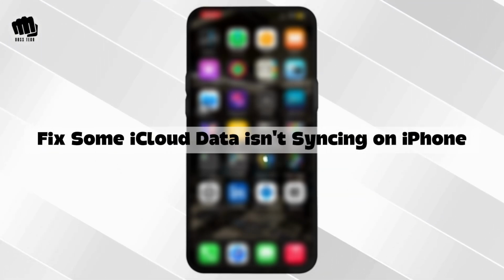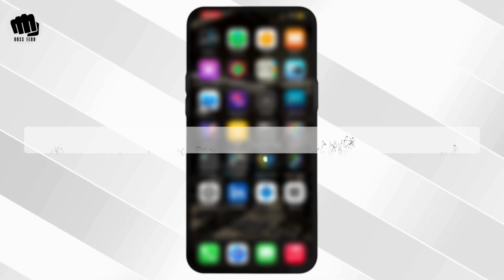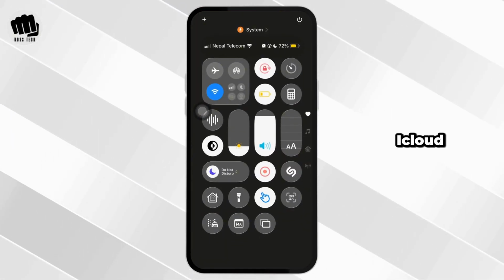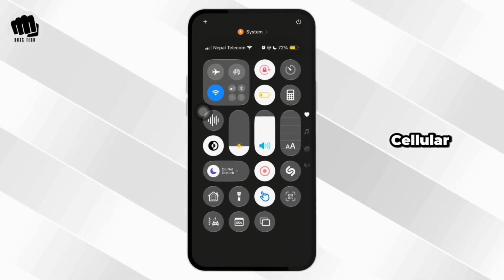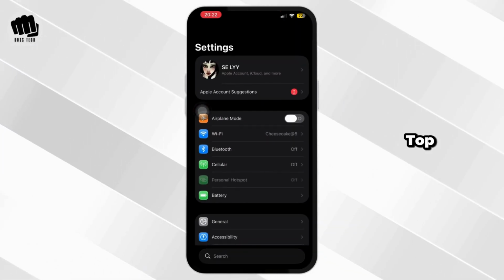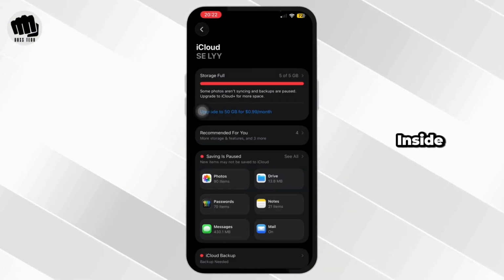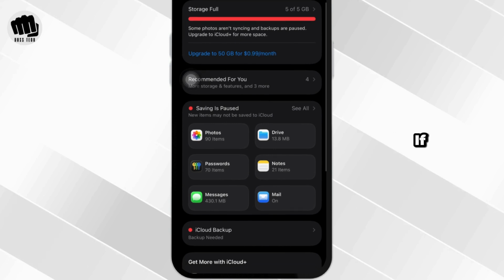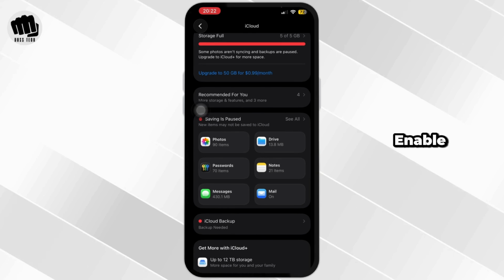How to Fix Some iCloud Data Isn’t Syncing on iPhone (Solved 2026)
Here’s a simple guide to fix iCloud sync issues on your iPhone when some data is not updating properly.

Timestamps:
0:00 – Introduction
0:10 – Fix iCloud Sync Issue

Step-by-Step Guide:

Tap on your Apple ID (your name at the top).
Go to iCloud.
Check that the apps you want to sync (Photos, Contacts, Notes, etc.) are turned ON.
Scroll down and make sure iCloud Drive is enabled if needed.
Go back and turn Airplane Mode ON, wait a few seconds, then turn it OFF.
Switch between Wi-Fi and mobile data to refresh the connection.
Restart your iPhone to refresh iCloud services.
If the issue continues, go to Settings General Date & Time and make sure Set Automatically is ON.
Finally, sign out and sign back into your Apple ID if syncing still doesn’t work.

✅ That’s it! Your iCloud data should now start syncing properly again.